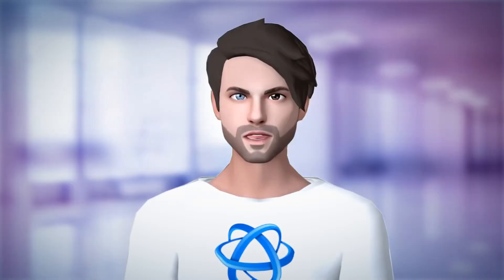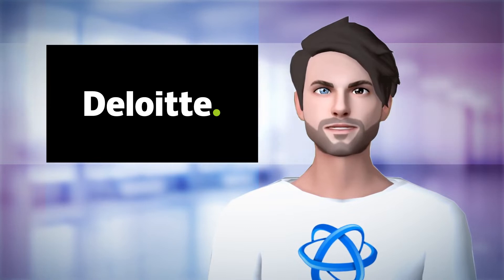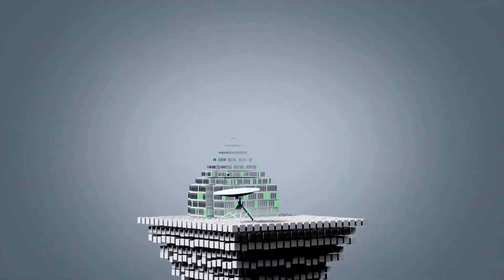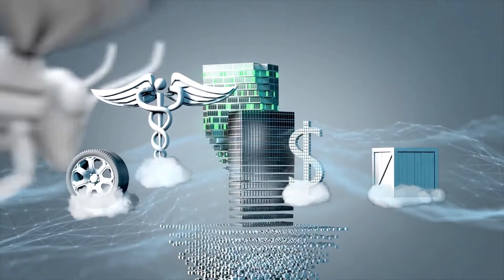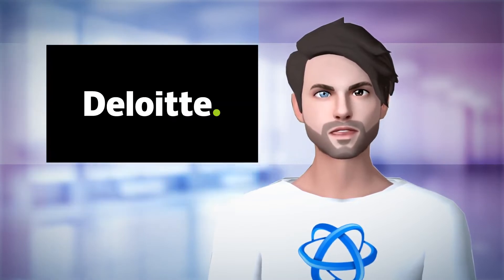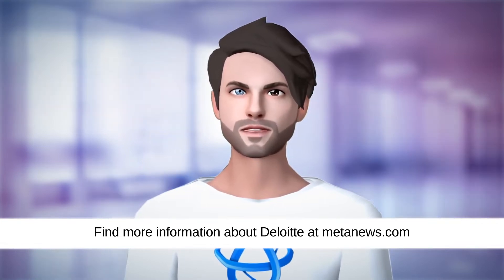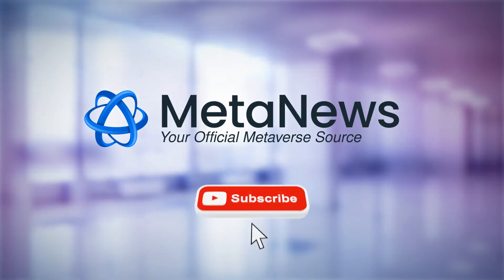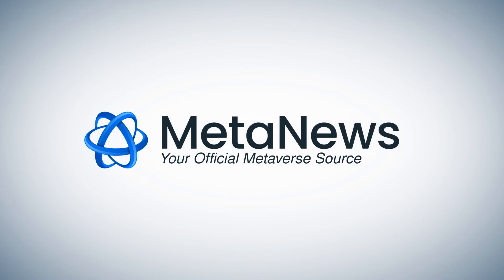Deloitte projects metaverse factors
The extended reality (XR) devices, edge and cloud computing, 5G and 6G cellular networks, artificial intelligence and machine learning, the internet of things, “volumetric scanning and 3D modeling,” and, to throw in a few more buzzwords, a point covering “blockchain/cryptocurrency/NFTs, which enable digital property and payments” are all examples of major technologies that our readers are sure to be familiar with. Deloitte frames the metaverse as consisting of these major technologies

This could be something as simple as a new way to hold remote meetings or as complex as building an interactive, digital twin of a factory floor for a variety of purposes ranging from product design and testing to process monitoring and troubleshooting. For consumers, this could be something like a multiplayer game; for businesses, this could be something as simple as a new way to hold remote meetings or as complex as building an interactive, digital twin of a factory floor.

Deloitte highlights various outcomes for the next decade that could affect the venture’s viability. These results will affect overall success
Be amongst the first to know about Metaverse News, Properties, Lands, Projects, Worlds, Coins and Tokens